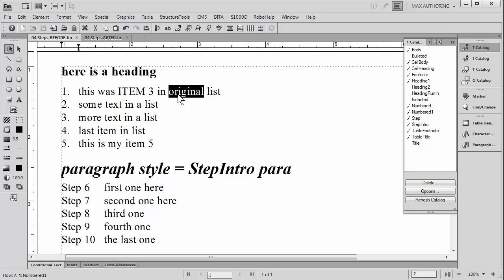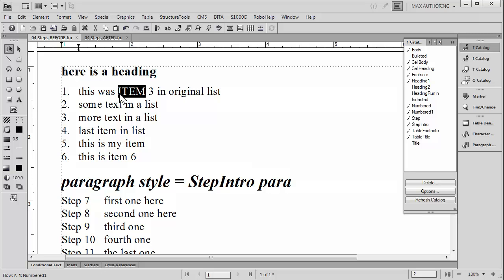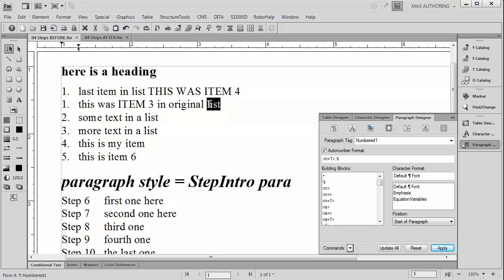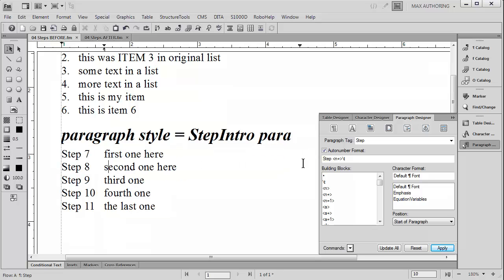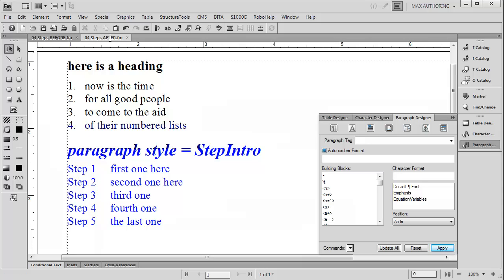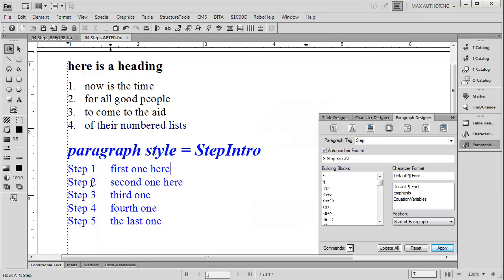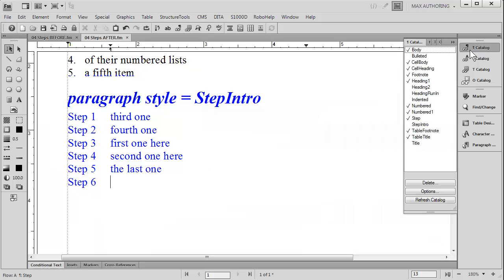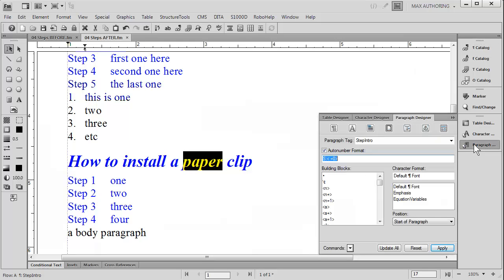FrameMaker and Word: Mixed autonumber streams with number series labels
Numbered paragraphs have always been considered bullet proof in FrameMaker. But, you want the process of authoring to be as simple as possible. You may have a document with complex, mixed number strings for headings, tables, figures and different types of lists. Discover how the simple insertion of a number series label in your autonumber definition can solve all of your problems!